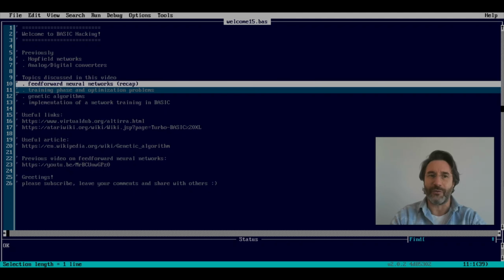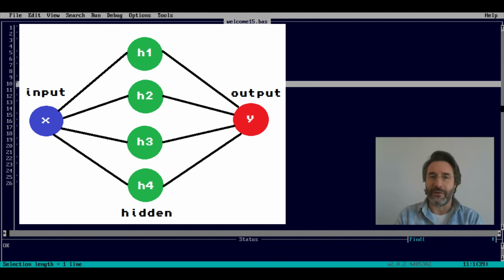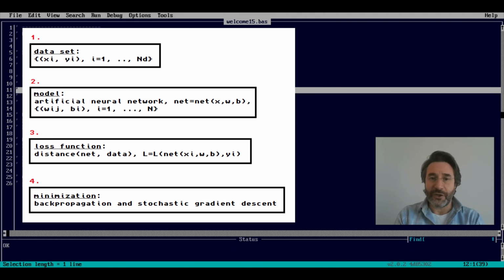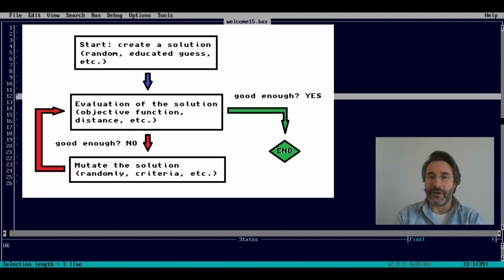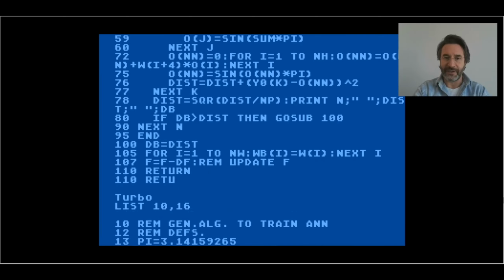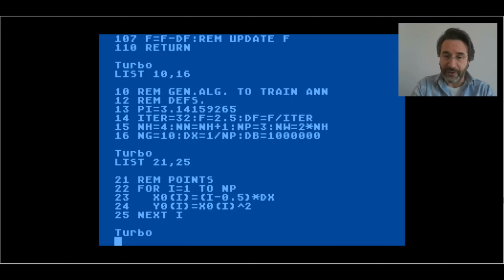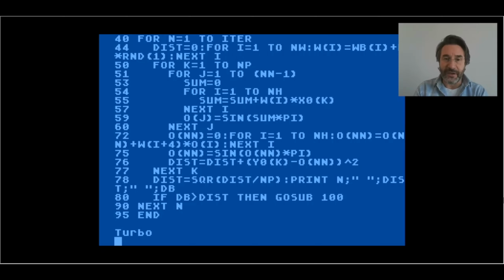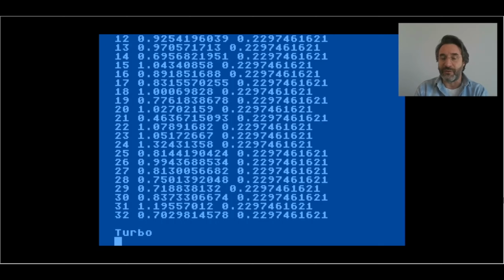Training Neural Networks on an 8-Bit Computer (using BASIC!)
Can you actually run Machine Learning on vintage 8-bit hardware like an Atari 800 XL? In Episode 15 of BASIC Hacking, we explore how to train an artificial feedforward neural network using a simple Genetic Algorithm (GA) written entirely in BASIC!

Unlike traditional deep learning methods that rely on memory-heavy gradient descent, gradient-free genetic algorithms bypass vanishing and exploding gradients entirely. Watch as we break down the code step-by-step and tackle a quintessential machine learning problem: curve fitting on a retro machine.